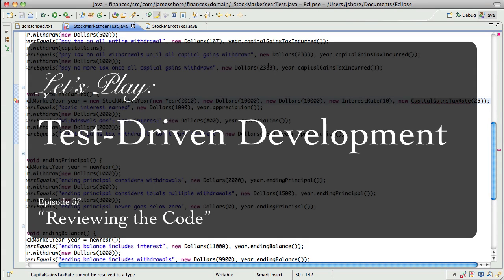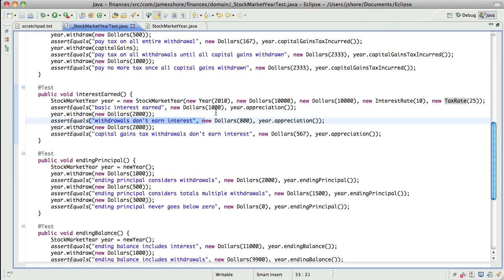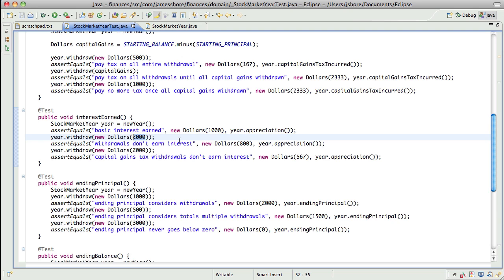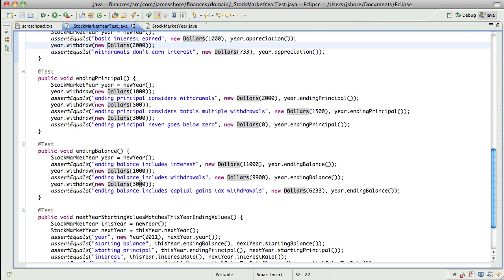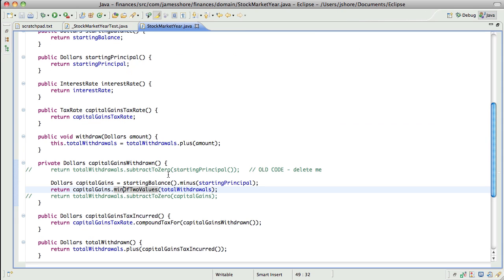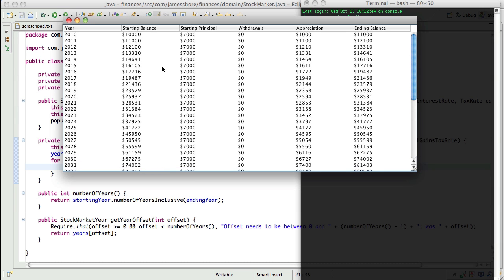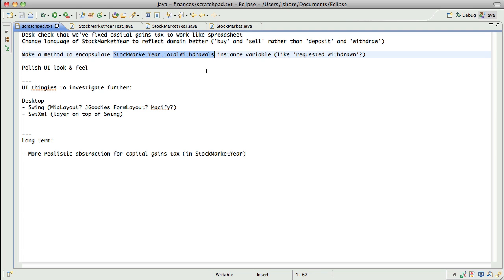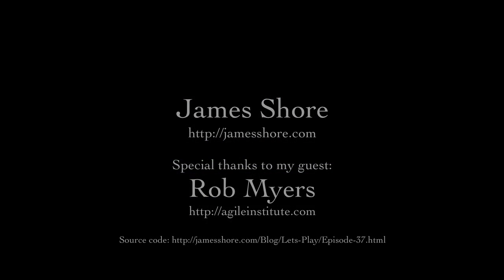Let's Play TDD #37: Reviewing the Code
Let's Play: Test-Driven Development. Episode #37: "Reviewing the Code" with Rob Myers.